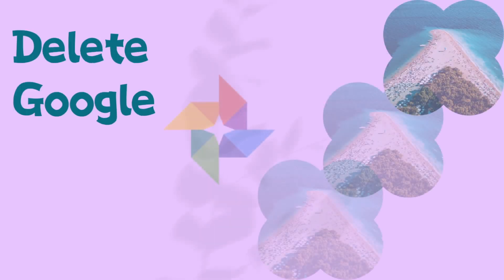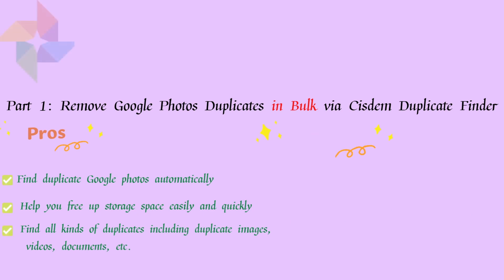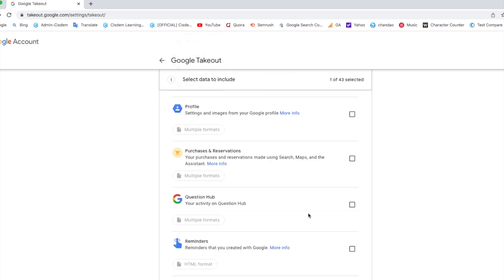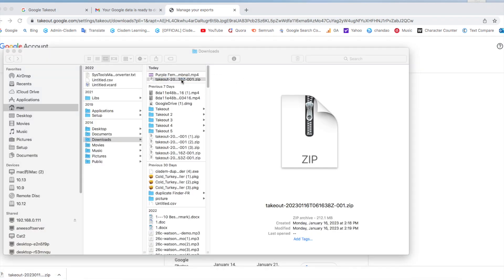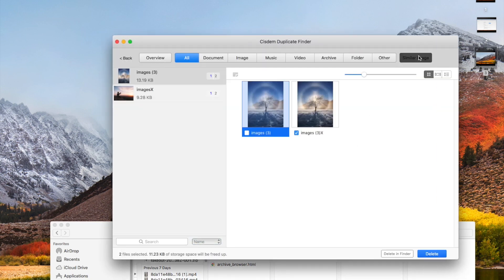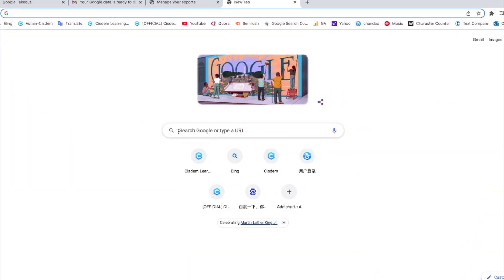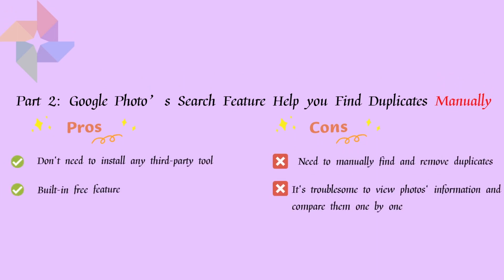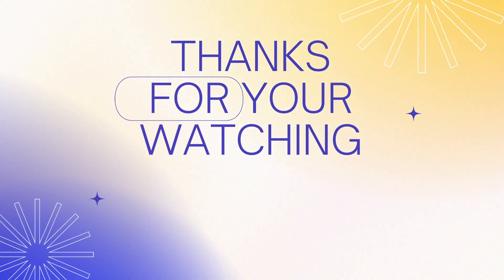How to Remove Google Photos Duplicates Automatically or Manually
This video shows you how to find and delete Google Photos duplicates in 2 ways, automatically or manually.

2 methods to delete duplicates from Google Photos:

Method 1. Using Cisdem Duplicate Finder to find and remove duplicate photos in bulk.
Method 2: Using Google Photos’ search feature to manually delete duplicates